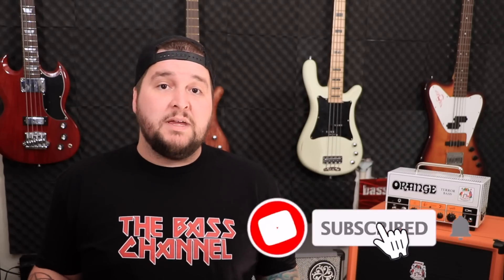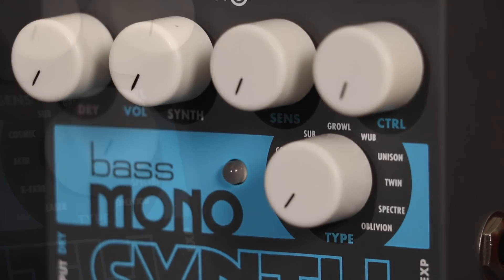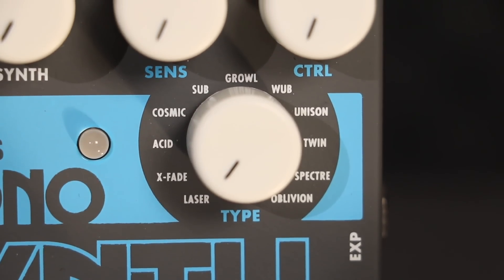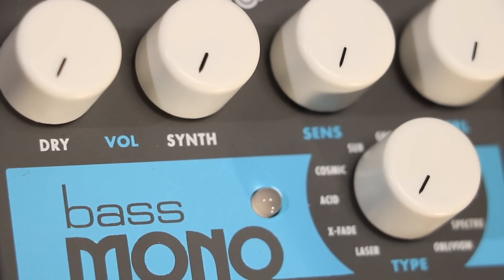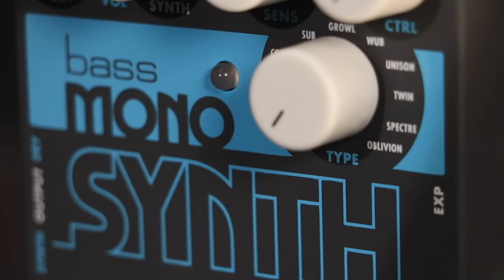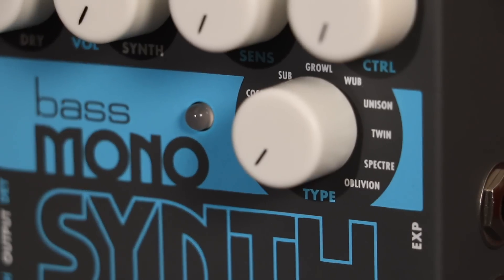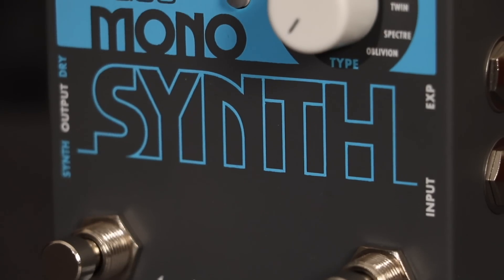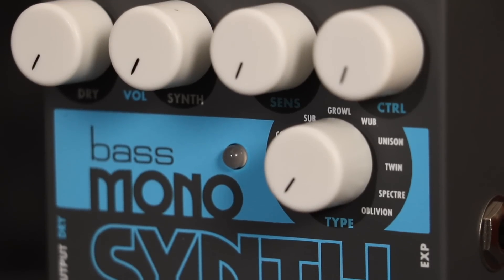Electro Harmonix Bass Mono Synth Demo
The EHX Bass Mono Synth transforms your bass into eleven great sounding synthesizers... from vintage synth emulations to thick, stacked voices to deep pulsing sounds and more.

Its intuitive layout makes it easy to use and easy to dial in good sounds quickly. DRY controls the volume of your dry bass signal at the Synth Output. SYNTH controls the volume of the Synthesizer sound at the Synth Output. Used together they let you create just the right mix. The SENS control, short for sensitivity, adjusts how your playing dynamics trigger the synthesizer and allows you to fine tune the way the pedal responds to your bass rig and playing style.
for supplying the pedal for this demo!
now for an EXCLUSIVE DISCOUNT on your first billing cycle.
Featured Gear:

EHX Bass Mono Synth

Darkglass Microtubes 900 v2

TC Electronic Wiretap

Radial X-Amp

thebassist.net

Patrick Hunter
Hayden Lanham
Rebecca Marie Graves
Andrew Hoernschemeyer
Fabian J Lelo
Andrew Tucker
Thomas Babin
James Hutchens
Dylan Smith
Stephen Nichols
Greg Sturmon
Aynsley Agro
Matthew Fonner
William Malmberg
iwannadie
Chris Chilton
Evilyn, Destroyer of Worlds
Jordan
Louis Malagrino
Sebastian Muxeneder
Kai Peter Schellhase
Matthew Gennaro
Scott Nideffer
Connor Burleson
Matthew Wilson
Dave Dixon
David Leamy
Jordan Felipe
Joel
Esai Aviles
Graham Breed
Lachlan Boebel
June Knox
Susie Caccamise
Ryan